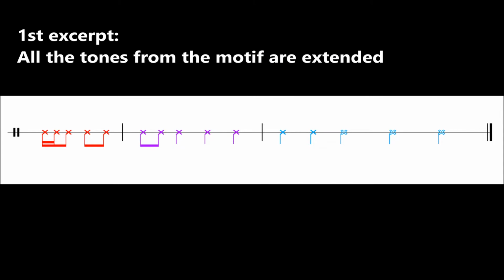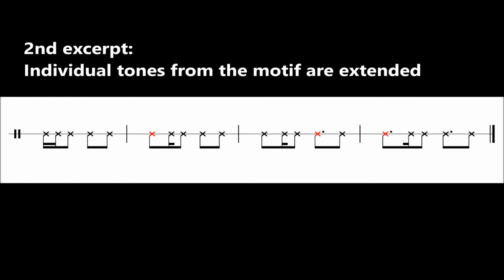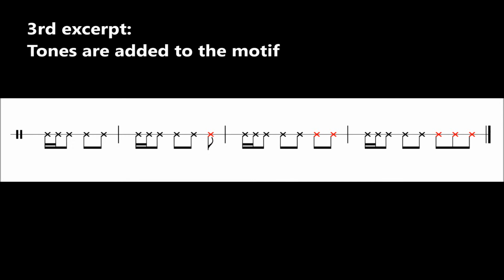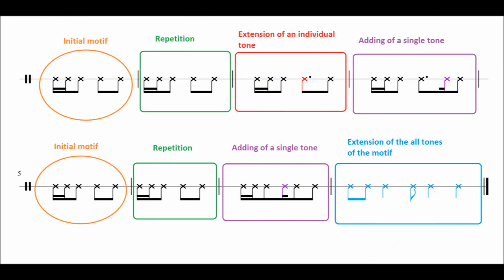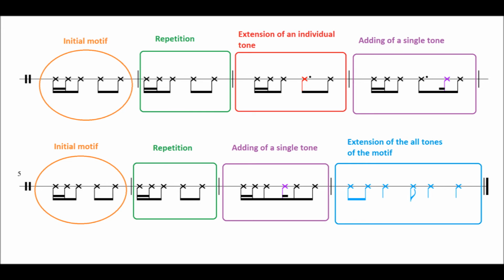Lesson 4: Motif Work - Extension (Course of Music Composition)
This is the 4th lesson of the Music Composition course. In this lesson you will learn how to use the extension of rhythmical motif and get a calmer and peaceful sound in your music.